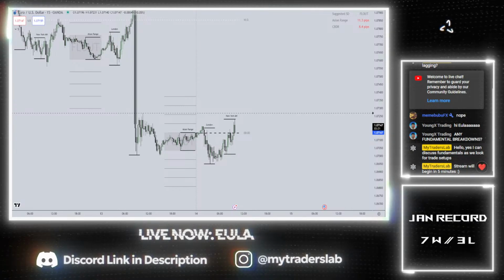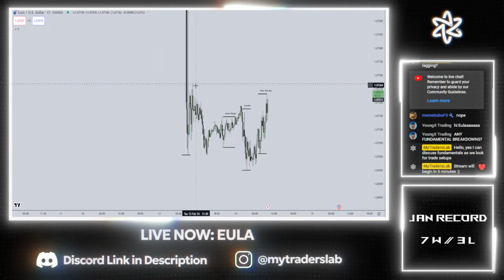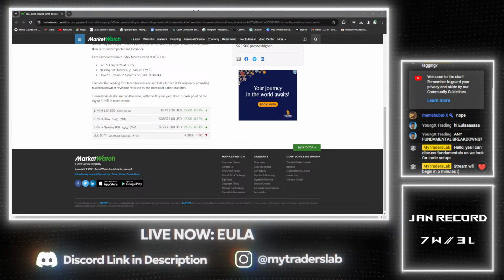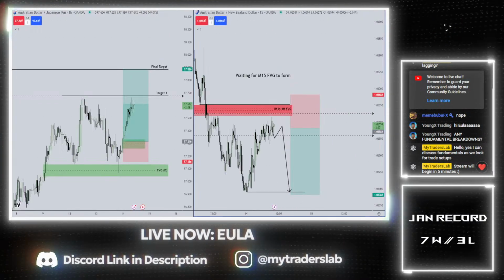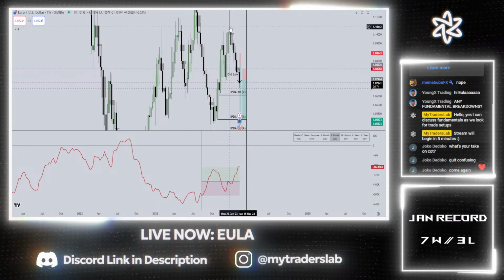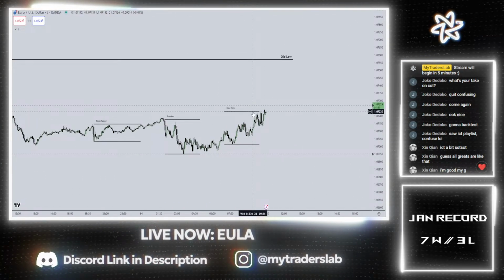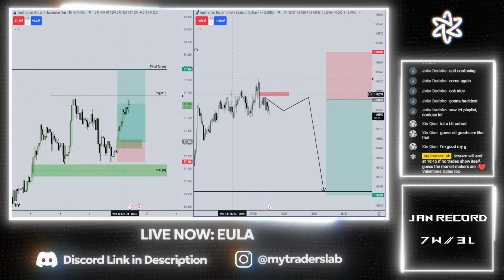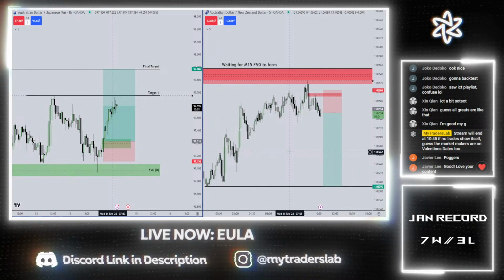🔴 Live ICT Forex Trading (Wed, 14th February 2024)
Important Reminders:

⚠️ Trading on low time frames involves risk
⚠️ This live stream is for educational & journaling purposes only.
⚠️ Remember that not every signal may lead to a profit
⚠️Speech from the speakers should not be used as financial advice